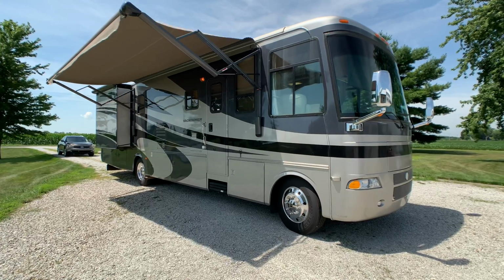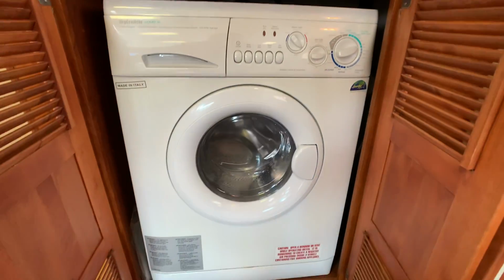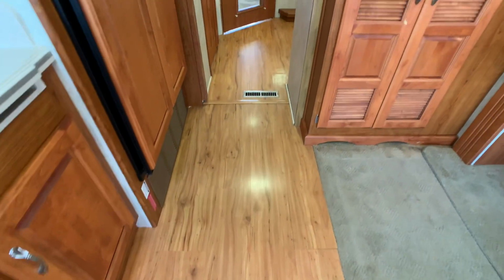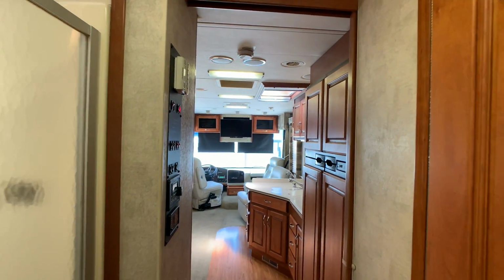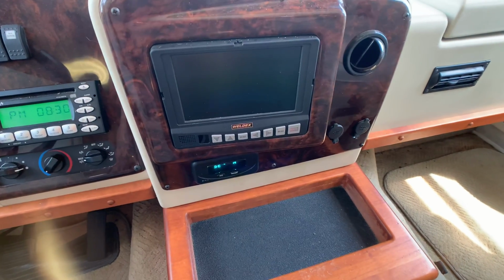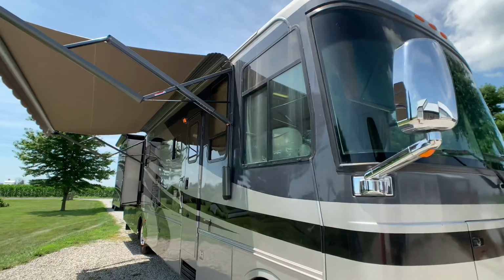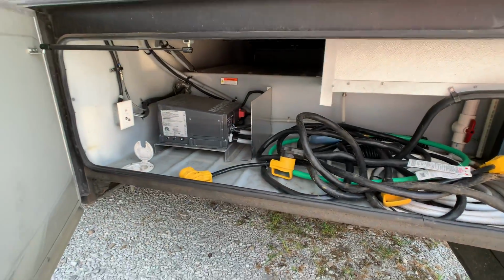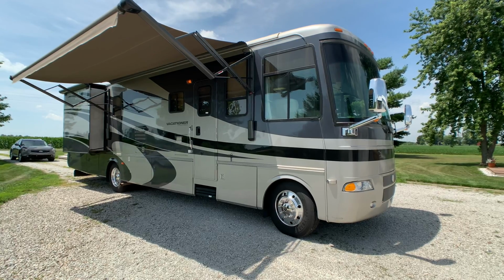2006 Holiday Rambler Vacationer 37PCT Class A Gas Motorhome Walk-Around Tutorial Video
SOLD 8/1/2020

HelpSellMyRV.com
Louisville Kentucky